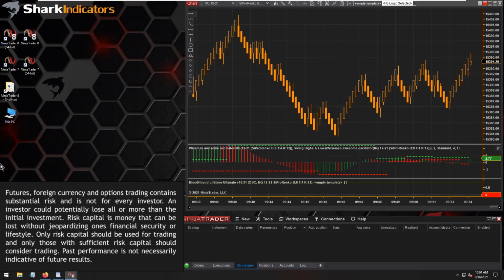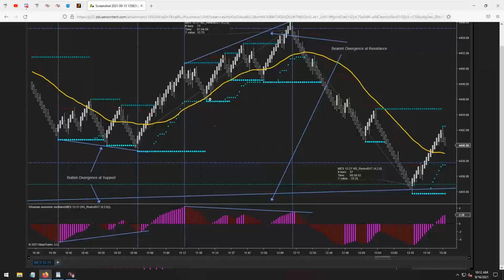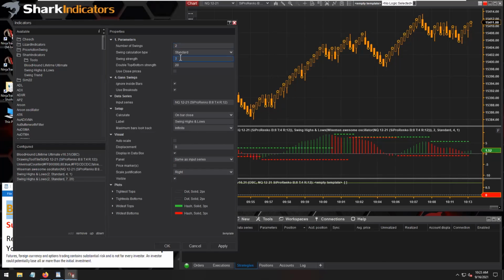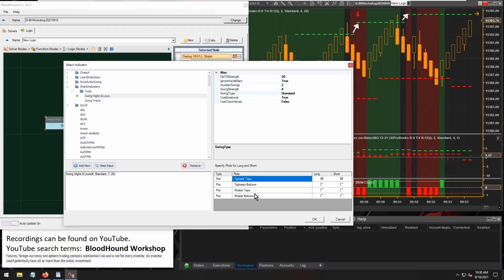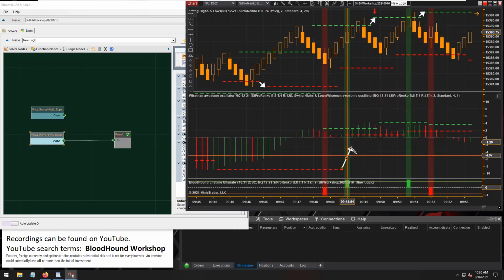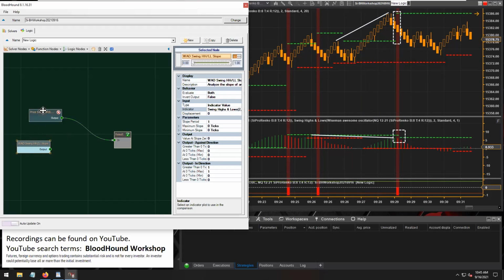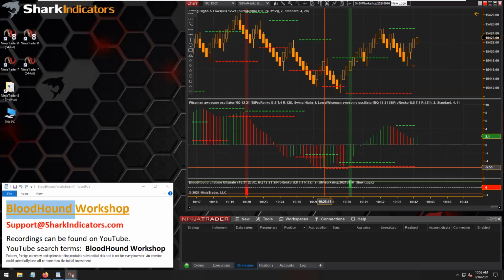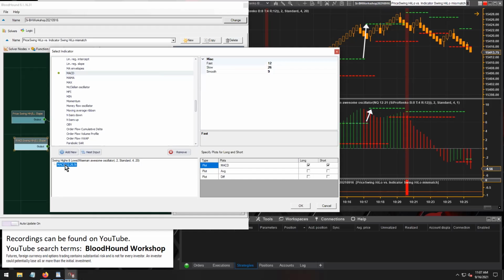BloodHound - Detecting Diverging Swing Points between an Indicator and Price - for NinjaTrader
This demonstrates how to identify when an indicator’s swing points move in the opposite direction of price’s swing points.  Please note, this is not a proper divergence system.  Only a dedicated indicator has the ability to detect divergences properly. The indicator used is the Wiseman Awesome Oscillator.  A long signal is generated when the indicator makes a higher low (HL) and price makes a lower low (LL).